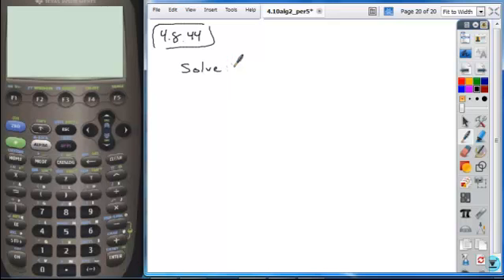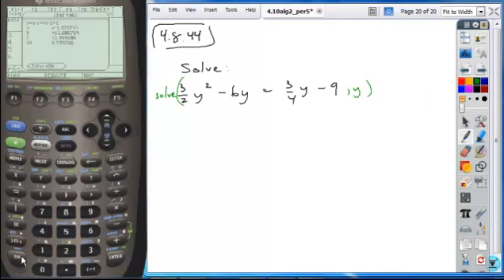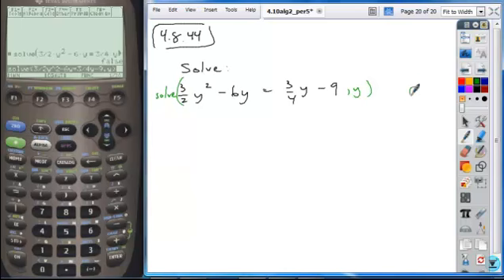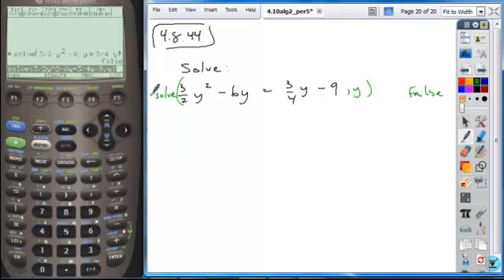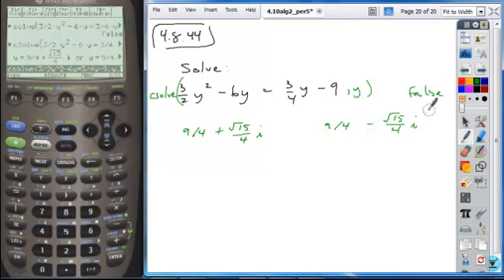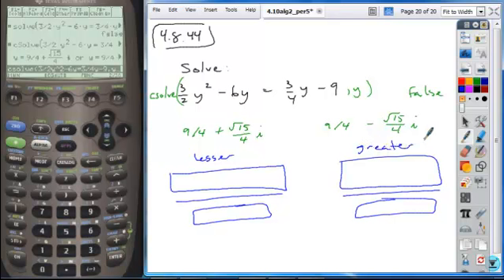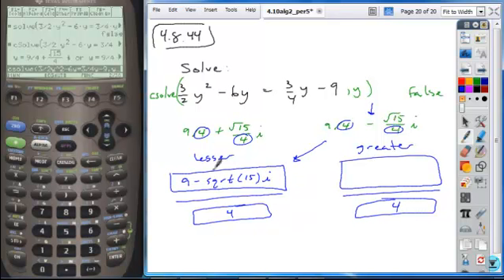4 8alg2 hw44